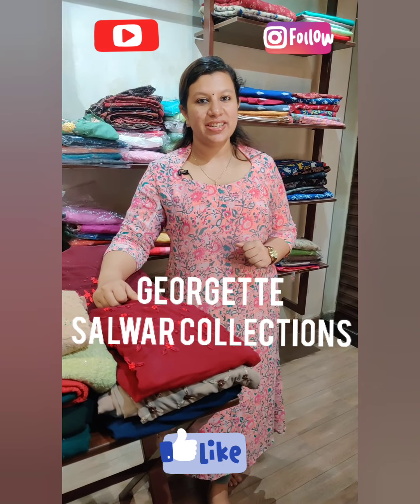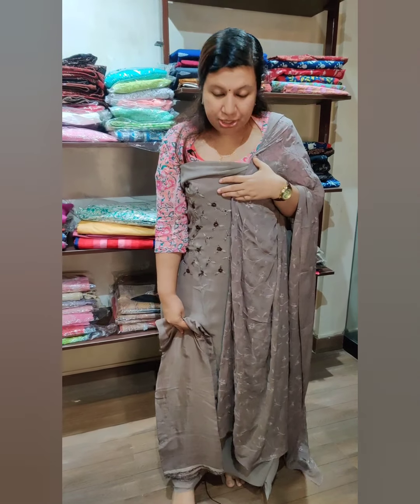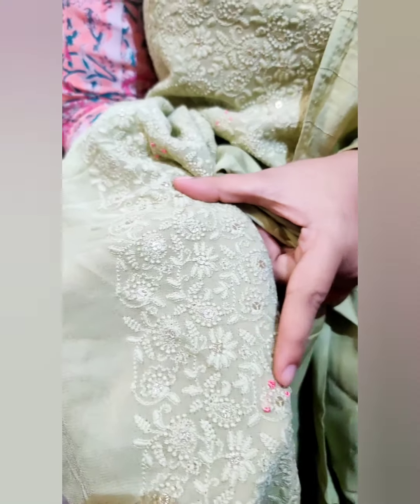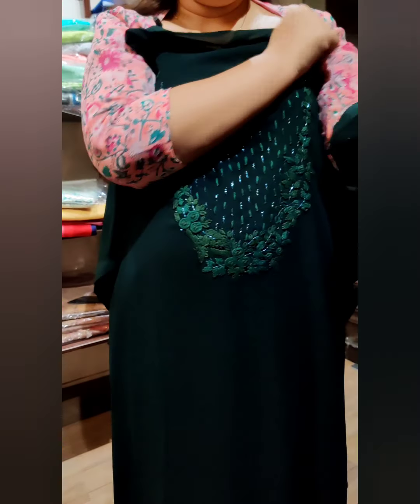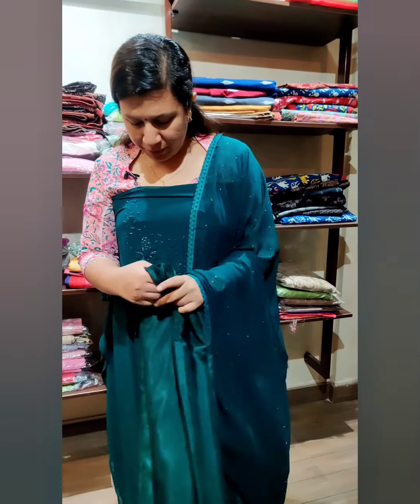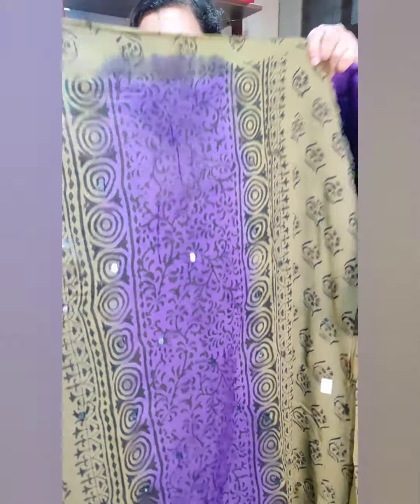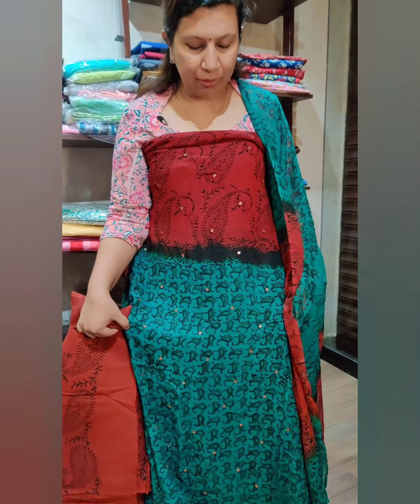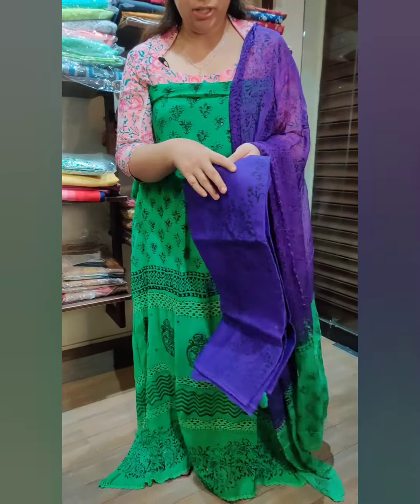GEORGETTE SALWAR SUIT COLLECTIONS BELOW 1500 RUPEES